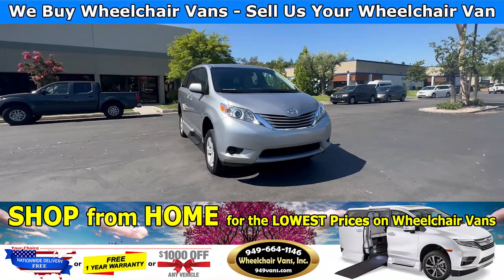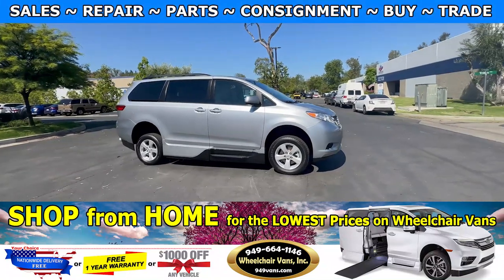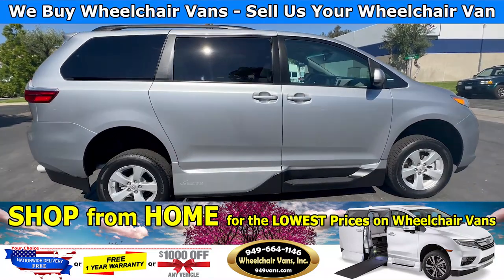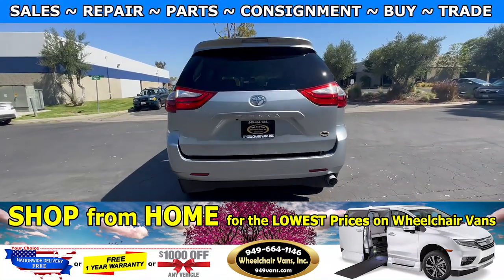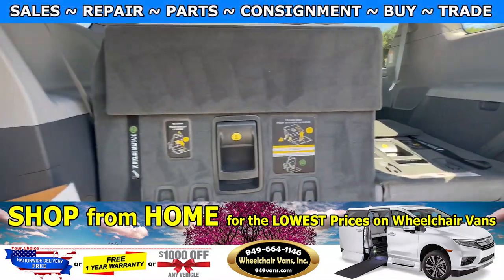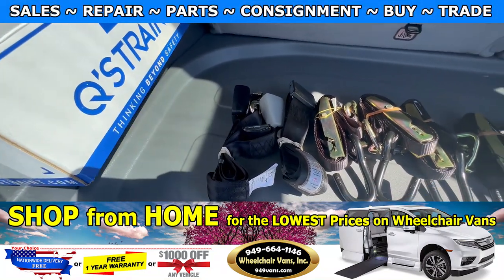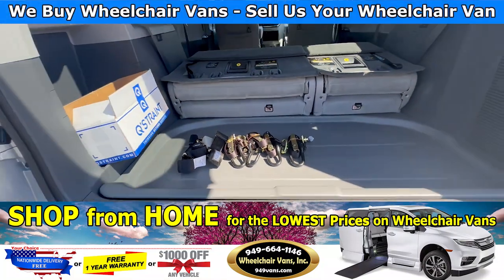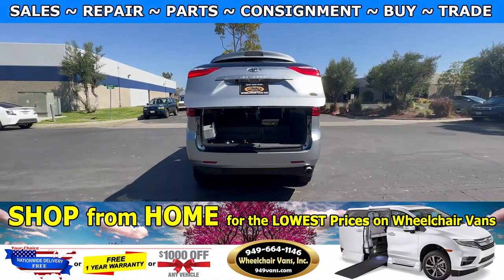For Sale 2016 Toyota Sienna - VMI NorthStar E Manual Infloor Ramp Side Loading Wheelchair Van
Only 14,878 miles and Sale priced $46,995 with Free Nationwide Shipping ... For Sale 2016 Toyota Sienna - VMI NorthStar E Manual Infloor Ramp Side Loading Wheelchair Van